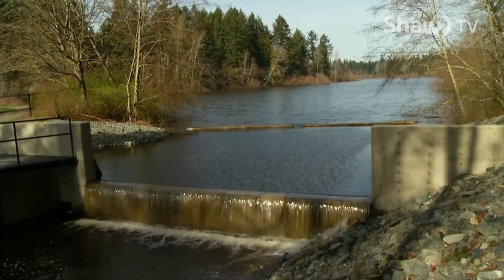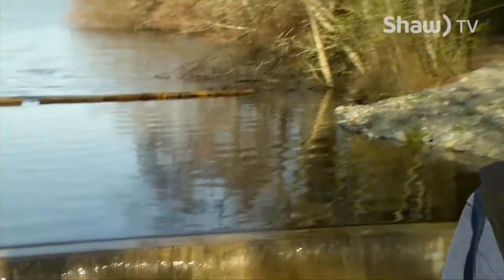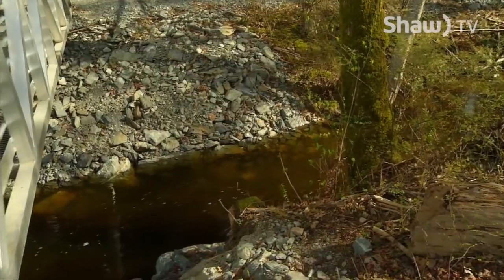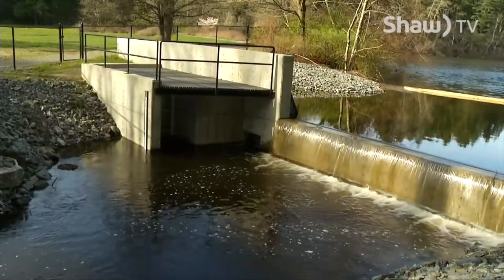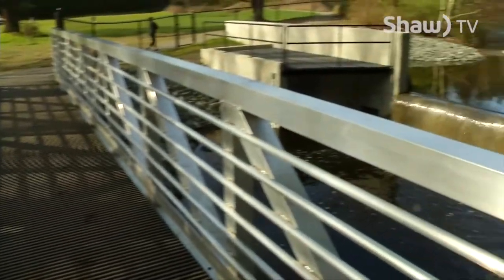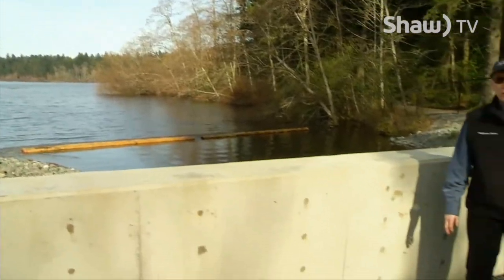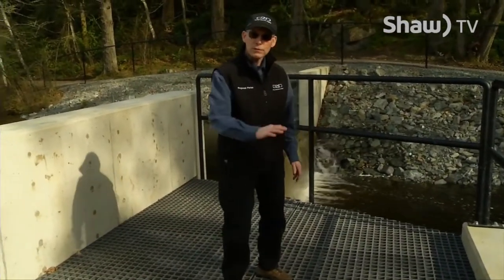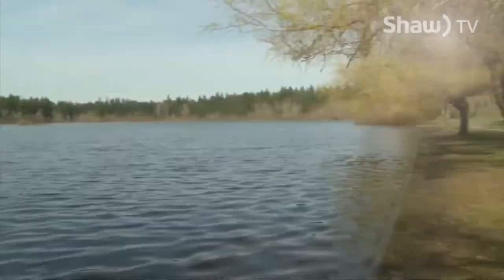"Did You Know?" Beaver Lake Dam - on ShawTV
In this episode of "Did You Know?" Beaver Lake has a new dam that not only has replaced ancient infrastructure but helps fish in the Colquitz River.

go! Island airs daily on ShawTV Channel 4.